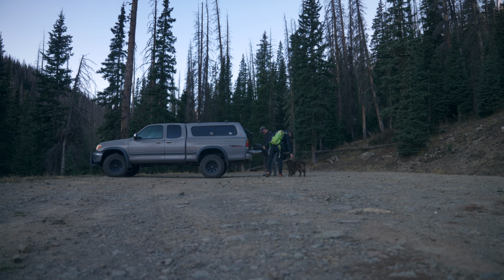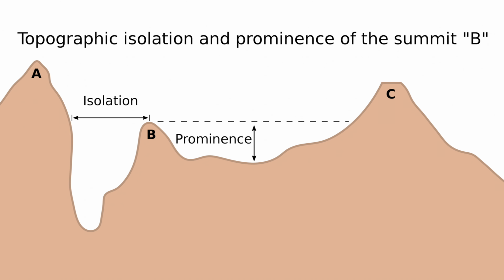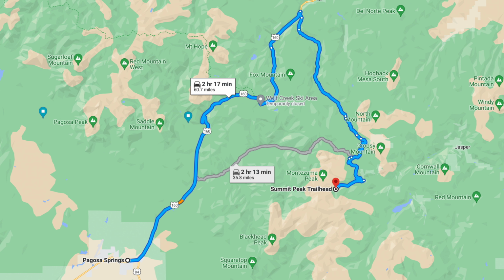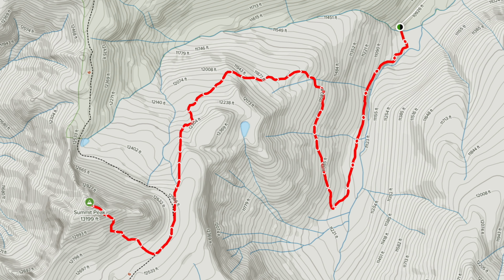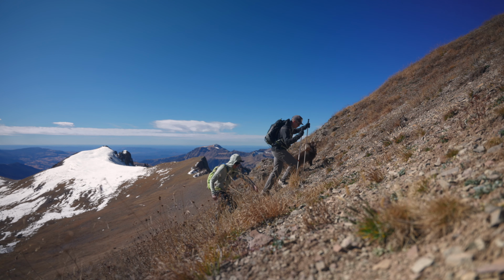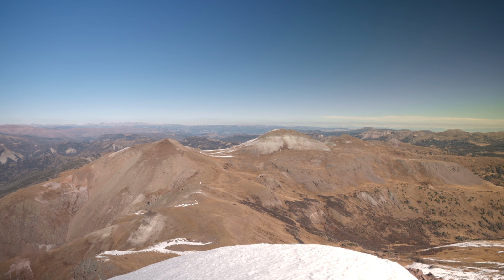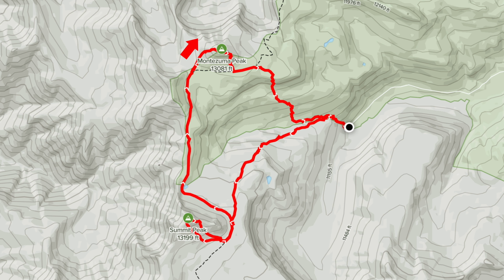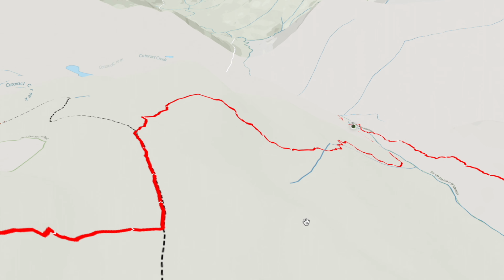Summit to Montezuma Loop: Highest Peak in South San Juan's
Summit to Montezuma Peak is about a 9 mile hike with 3,100 ft of elevation gain that bags two 13'ers. We start off by hiking to the highest peak in all of Archuleta County / Pagosa Springs and the South San Juans, Summit Peak, standing at 13,307 feet. Then we head to Montezuma Peak which stands at 13,150 ft. Come along for the adventure as we guide you to this fun loop!

Pagosa Springs, Colorado is a refreshingly authentic small town located in Southwest Colorado. Pagosa's claim to fame is the system of sulfur springs located there, including the world's deepest geothermal hot spring.

The mother spring feeds the hot spring soaking pools located along the San Juan River that runs through the heart of downtown. It's here where you can find The Springs Resort & Spa, named one of the top hot springs in the world by Travel and Leisure! There's also several primitive hot springs you can easily hike to such as Piedra Hot Springs and Rainbow Hot Springs.

Pagosa Springs is an hour east of Durango, Colorado and only thirty minutes to the west of Wolf Creek Ski Area, home to the most snow in Colorado. Surrounded by five million acres of National Forest, Pagosa is one of the more remote towns in Colorado with the Continental Divide surrounding this area.

Don’t be fooled. Pagosa is anything but a one dimensional ski town. It truly has something to offer everyone, no matter the season. Once spring hits, the snow melt is on! Time to grab your paddle, jump in a raft, and experience the engineered rapids throughout town. Once the river calms in June, it's the perfect time to catch a trophy rainbow trout on the end of a fly or perhaps a lazy day of tubing is more your speed?

Summer overall in the San Juan's is absolutely magical. Out of town guests escape unbearable temps in their hometown and replace it with our moderate temperatures followed by cool night's in the lower 50's. This is the perfect recipe for camping, hiking, trail running, and mountain biking.

If that’s not enough, mother nature holds a party of transformation starting in September. Amateur photographers flock from near and far to experience the glory of the changing Aspens. Peak season to capture this amazing transformation is usually in early to mid October. Life slows down a bit from there and everyone is eager for the snow to start falling again. And so this magical cycle of fun and adventure starts all over again.

Pagosa is home to a little over 2,000 full-time residents. The population fluctuates wildly with many second home owners and tourists visiting during the summer and winter. Pagosa has a high school, a middle school and an elementary school. There's a special emphasis in quality of life with the education system here given the unique opportunities this area offers.

When it comes to Pagosa Springs Real Estate, there's a variety to choose from.  Downtown Pagosa Springs features all kind of homes that date back to the early 1900's. The Uptown area is located five miles to the west of downtown along Highway 160. This area is home to the second largest homeowners association in all of Colorado - Pagosa Lakes Property Owners Association. Here you can find everything from Modern homes to Timberframe and Log homes to Apartments and Condos.

Pagosa also happens to be the home base of the new hit HGTV Show "Building Roots". Featuring Ben and Cristi Dozier who own Root House Coffee Shop, this show features the incredible beauty of Pagosa Springs.